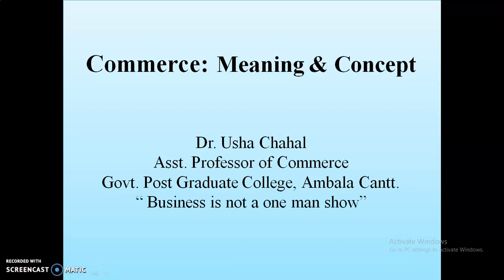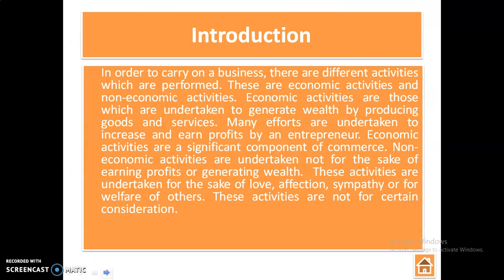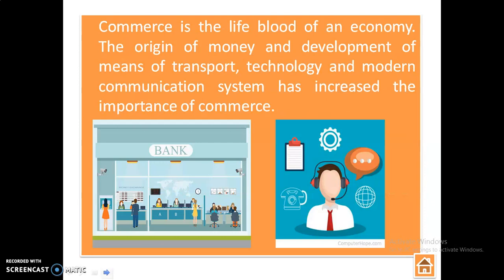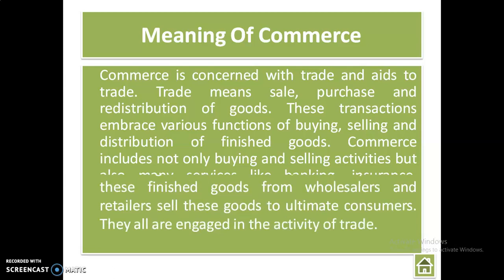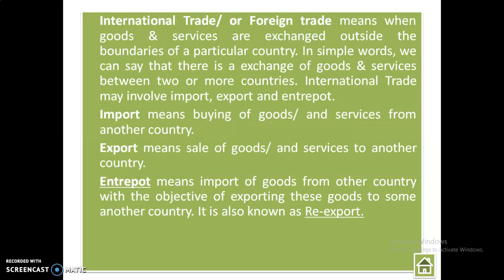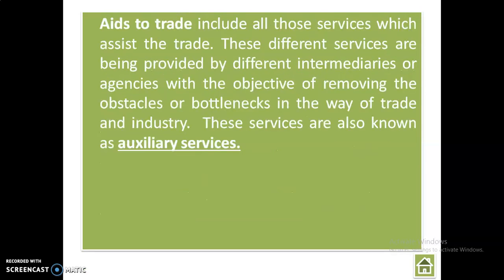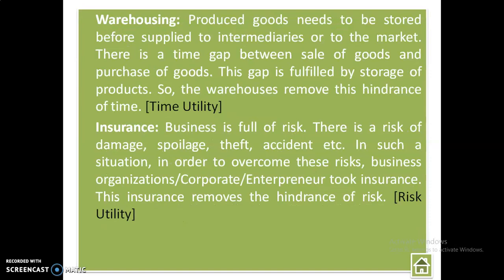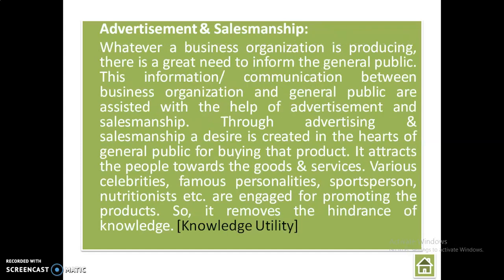Commerce meaning & concept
Commerce is concerned with trade and aids to trade. Trade means sale, purchase and redistribution of goods. Aids to trade includes many services like banking, insurance, finance, storage/warehousing, advertising & salesmanship, transportation of goods. Auxiliary services, home/ domestic trad, international/foreign trade, import, export, entrepot, types of utility